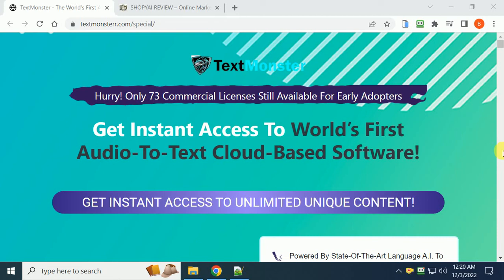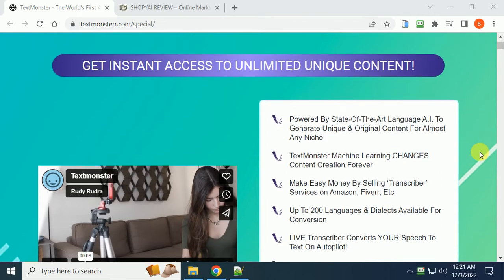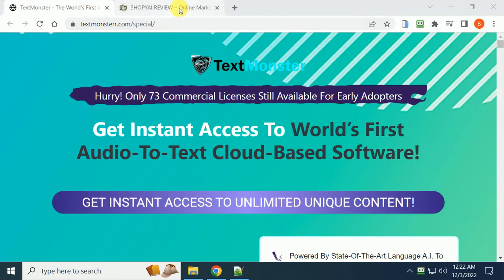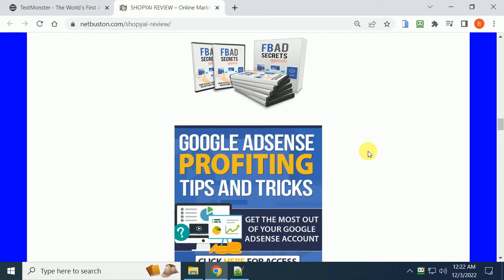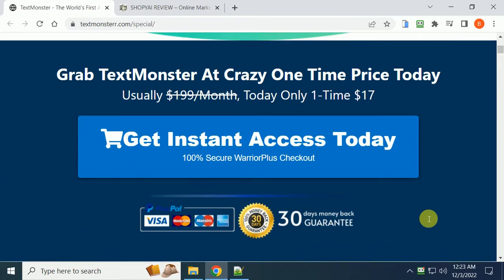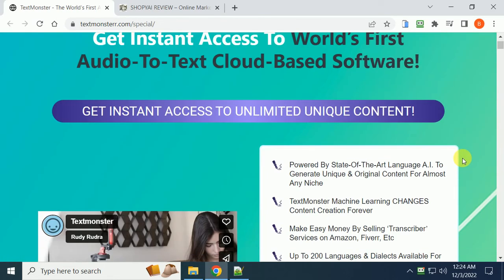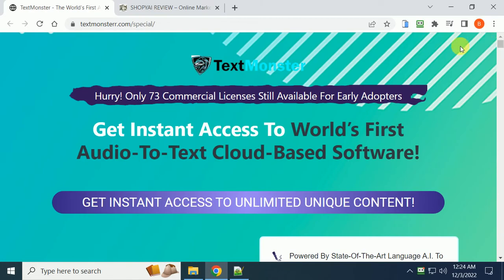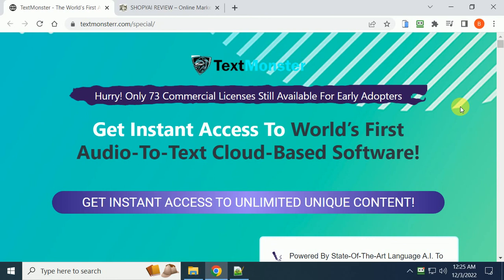TextMonster Review $16,987 Bonus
TextMonster Review I just wanted to chime in and let you know about a brand-new app that just went live called TextMonster.

In case you're wondering what TextMonster exactly is, it allows you to create amazing marketing content using any audiobook or audio file.

Now before you say, "I've already seen that before," Trust me. you haven't.

Check out the astonishing demo & insane possibilities here

TextMonster automatically converts ANY audio into text and translates the audio into multiple different languages, saving you tons of money, time, and effort.

Its powerful A.I. machine learning takes only three simple steps to create content in any language:

Step 1: Login To Our Cloud-Based Platform.
Step 2: Upload ANY Audio File, From ANYWHERE!
Step 3: Download Your Content And Use It For Yourself Or Sell It To Your OWN Clients!

It is like having your own army of translators and writers working for you 24/7:

'First To The Market' App With A Revolutionary A.I. Tech To Create Marketing Content!
Powered By State-Of-The-Art Language A.I. To Generate Unique & Original Content For Almost Any Niche!
Machine Learning CHANGES Content Creation Forever!
Make Easy Money By Selling 'Transcriber' Services on Amazon, Fiverr, Etc
Up To 200 Languages & Dialects Available For Conversion!
Instant Access to Millions of Ready-To-Sell Articles With PLR License
60-Second Content Creation Lets You Start Your Own Blog
User-Friendly Generation Allows A 7-year Old To Make MILLIONS through Upwork & Fiverr
Unlimited Downloads In Multiple Formats For Personal Or Business Use
Commercial & PLR License Included: You Can Mint Money Offering Multiple Marketing Content Creation Services To Hungry Buyers With 100% Pure Profits
Get Instant Access To Step-By-Step Training For This Biz
Round The Clock White Glove Support
Dedicated Knowledgebase Included
30-Day Risk-Free Money-Back Guarantee!

Grab your Lifetime access to TextMonster for a low one-time fee

You won't believe how affordable this is. The price may DOUBLE in the next few hours, so don't sit around and grab it pronto!

Larry Kearney